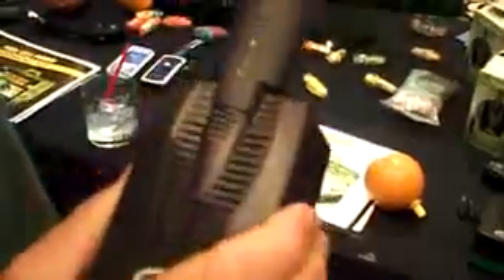Medis Technologies @ CES 2009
John Giere, Chief Commercial Officer of Medis Technologies, interviewed by Gearlog Video.

«Here's something we hope to see a bit more of at this year's CES: fuel cell technology. Medis Technologies showcased a battery at last night's Digital Experience that it claims is "the world's first personal, portable, fuel cell."

The new Medis 24/7 Fuel Cell Power Pack is relatively low priced, easy to use, and green. After you take it home (the battery retails for $24.99), pull off the tape and squeeze the device--the borohydride-based proprietary fuel will go to work, producing emission-free electricity.

One squeezed, the Power Pack will give you 20 watt-hours of power, which the company says can charge a phone up to six times. »